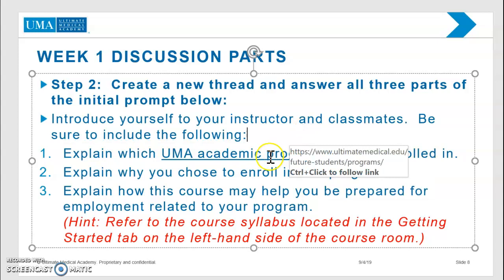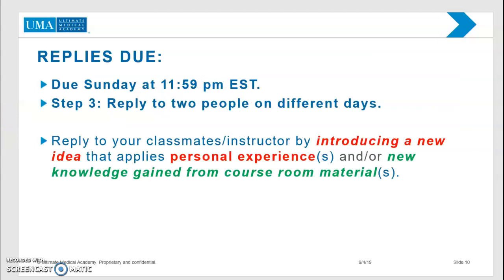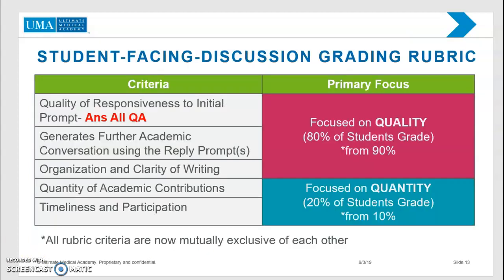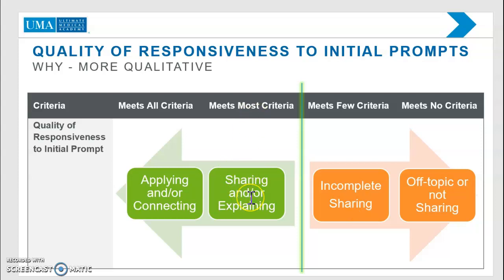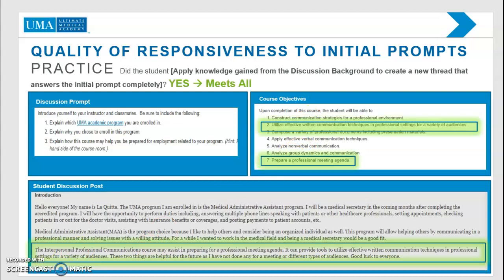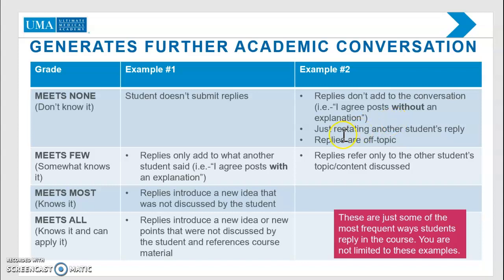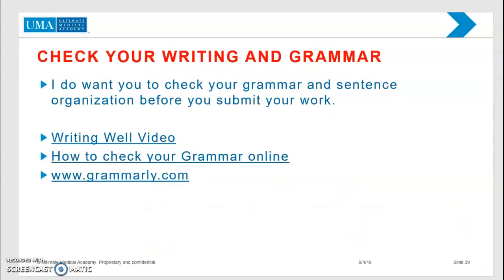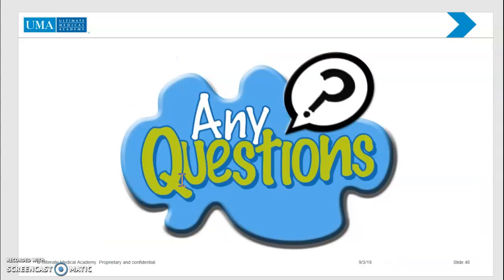ME2535- How to get Max points in Discussion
Rubrics Review for Week 1 Discussion